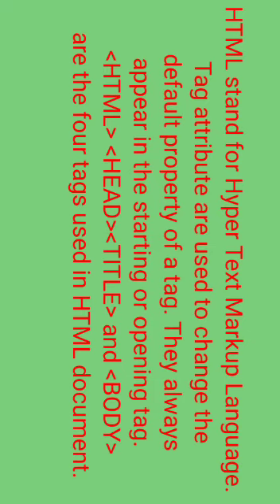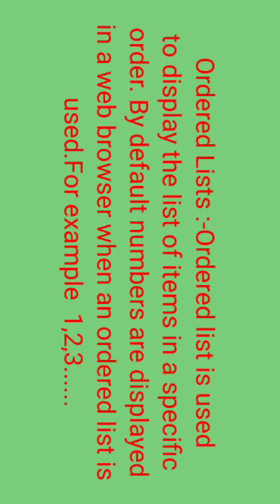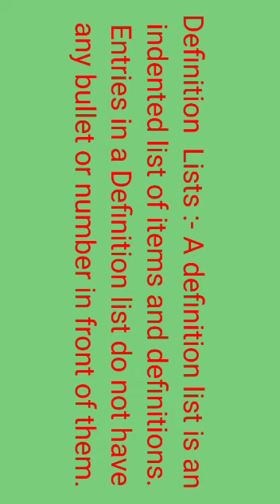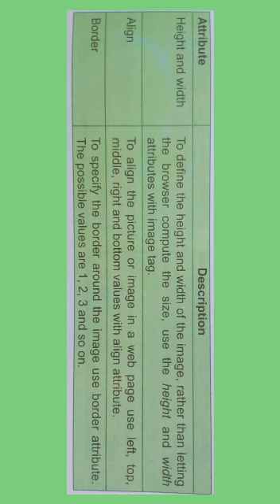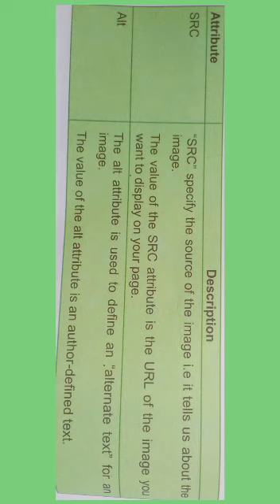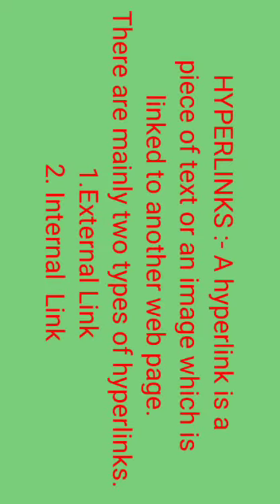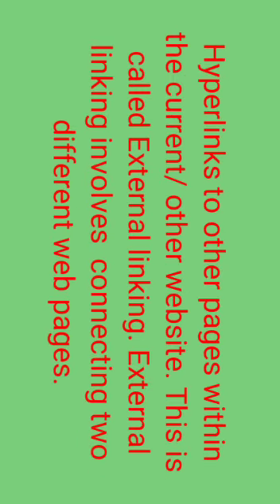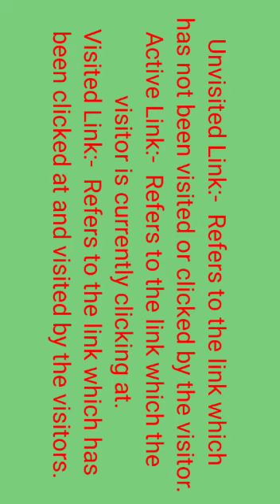Class 7 Computer L-4